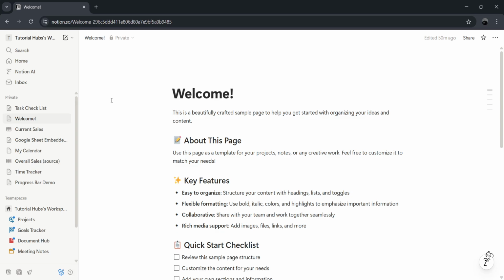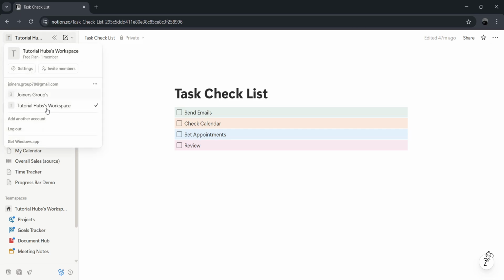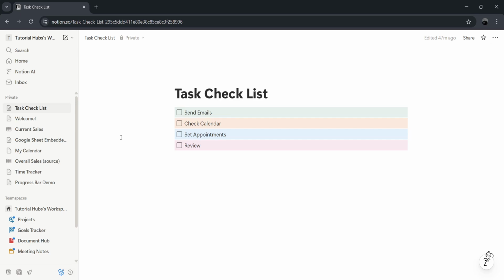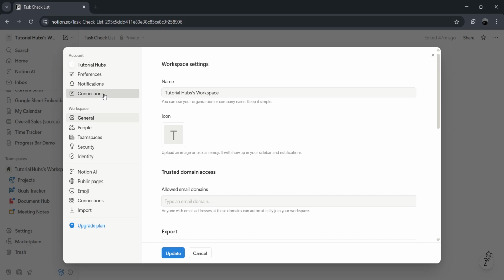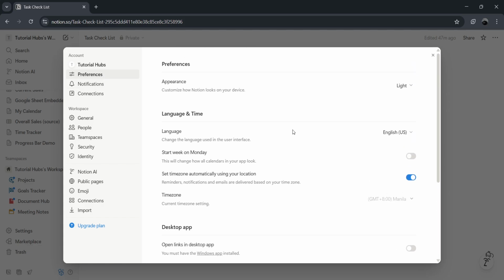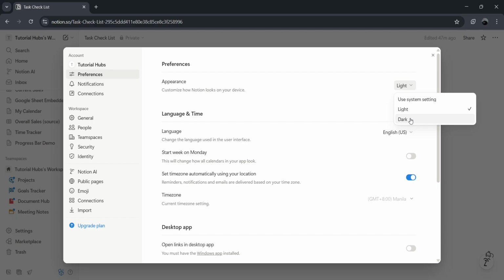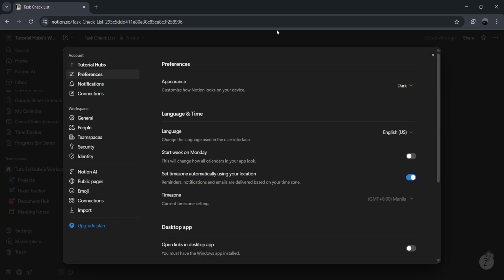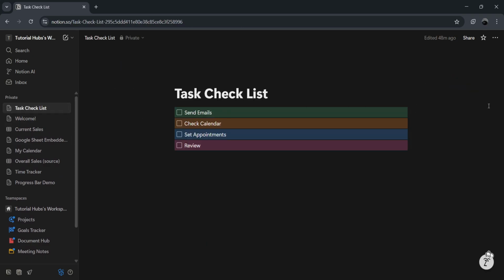How to Switch Notion to Dark Mode (Tutorial 2025)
Along the way, you'll learn how to switch Notion to dark mode, enable Notion dark mode tutorial, set up Notion dark theme, activate Notion night mode, turn on dark mode in Notion, change Notion to dark theme settings, Notion dark mode desktop guide, use Notion dark interface, configure Notion dark background, Notion dark mode visual instructions, easy way to Notion dark mode, Notion dark theme for your eyes